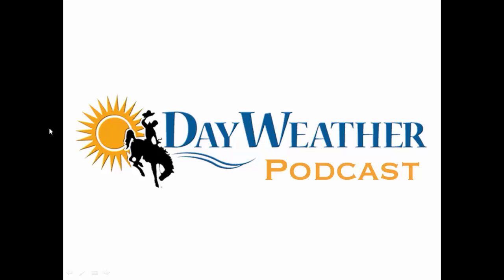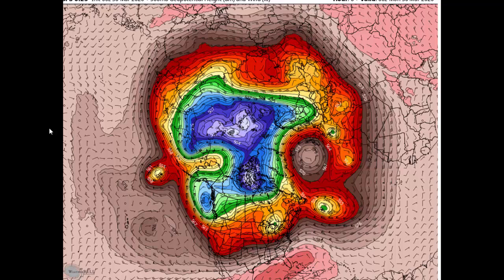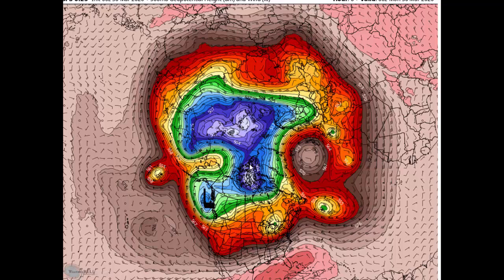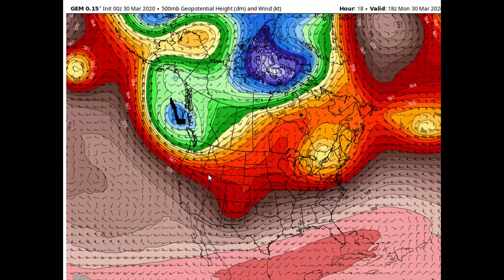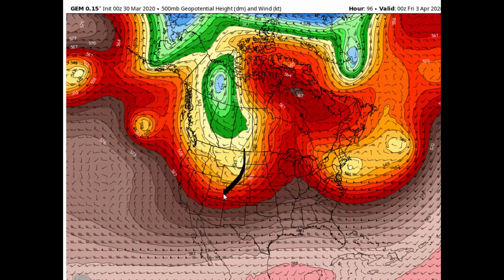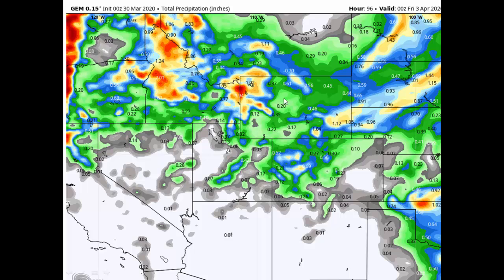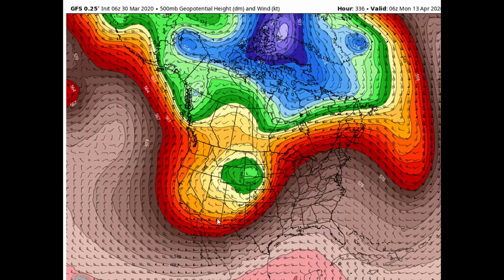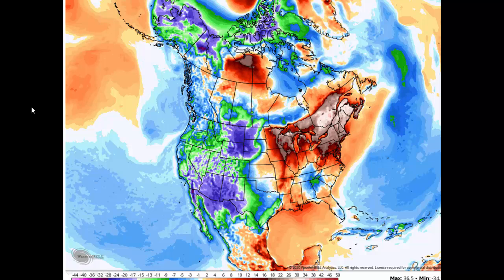Don Day Wyoming Weather Forecast for Monday, March 30, 2020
This is the Don Day Wyoming weather forecast for Monday, March 30, 2020;